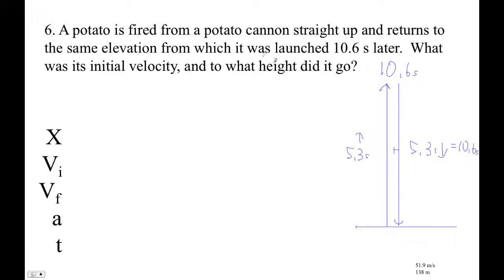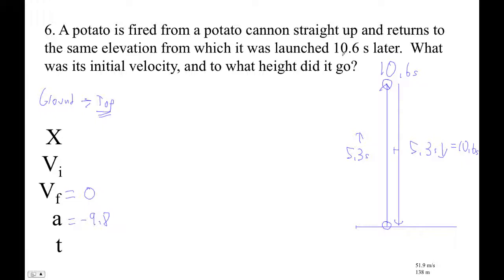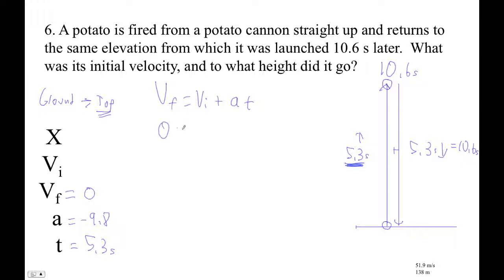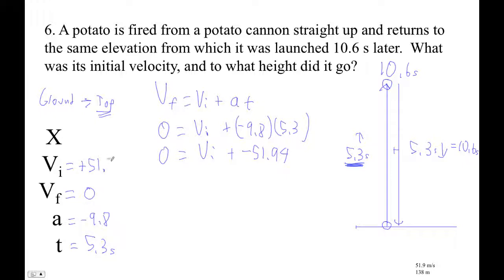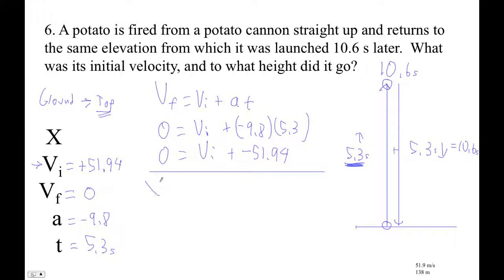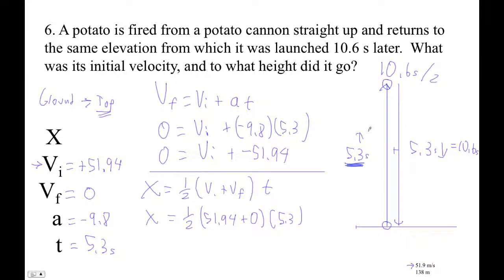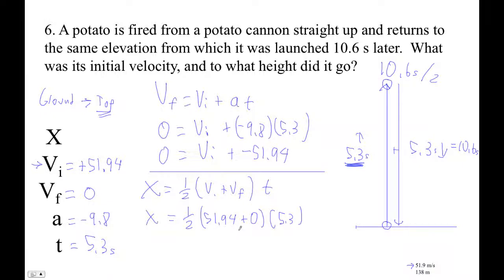HTPG02F A2 4 Practice #6